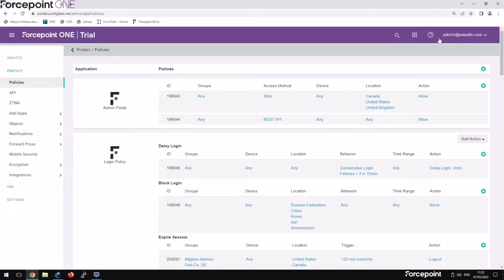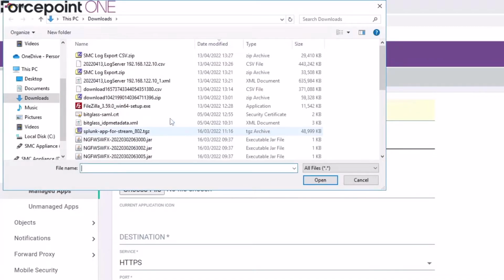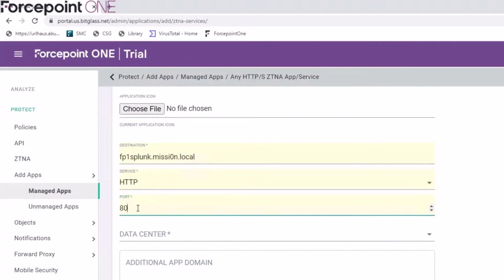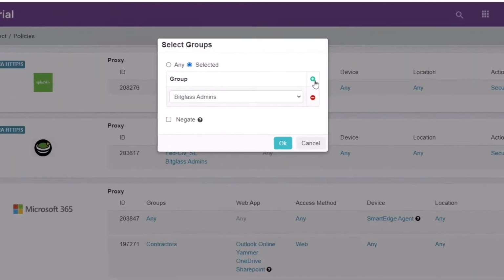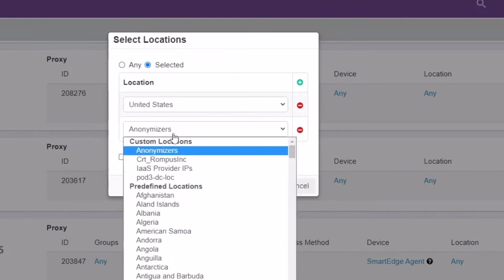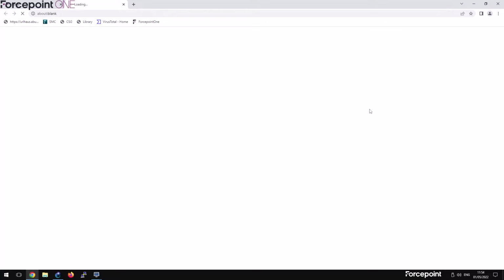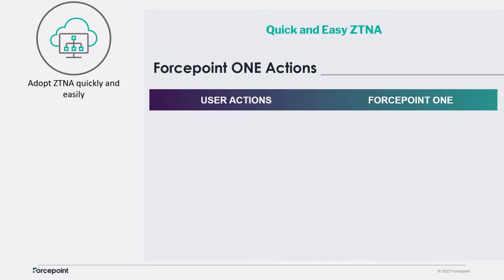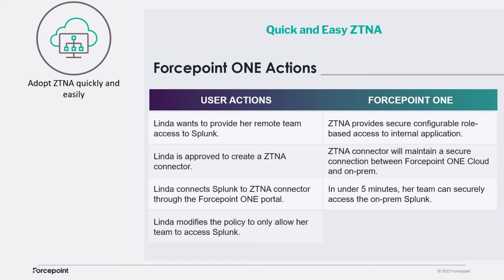G2 Demo Series | Quick and easy ZTNA in Forcepoint ONE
In this third video of the G2 Forcepoint ONE demo series, we show how Forcepoint ONE makes it easy to set up a ZTNA connection to a private app for specific team members limited to specific locations.